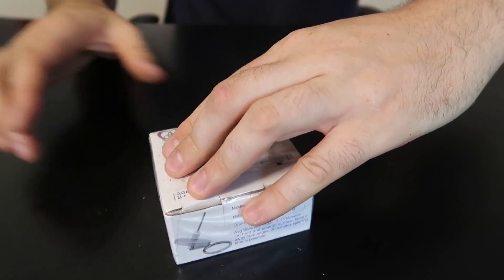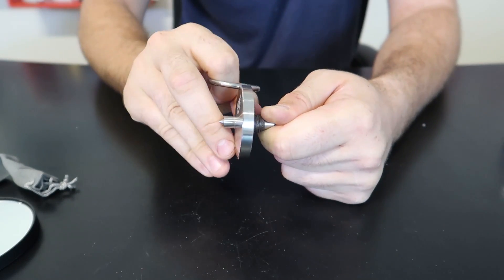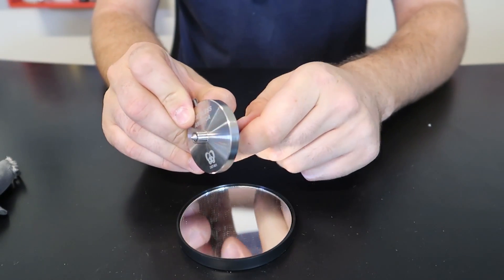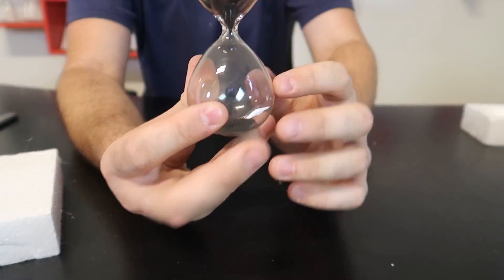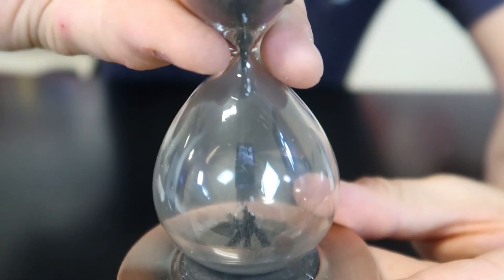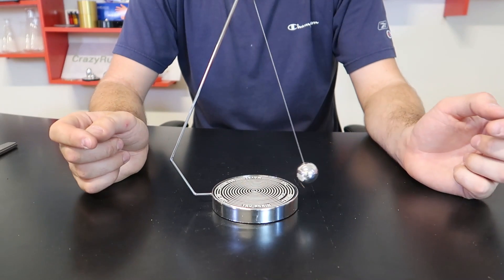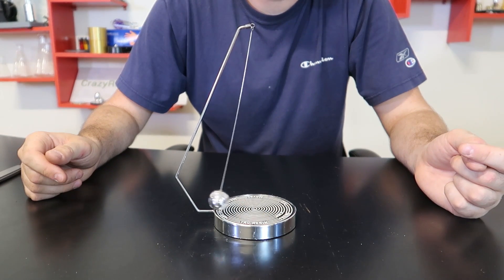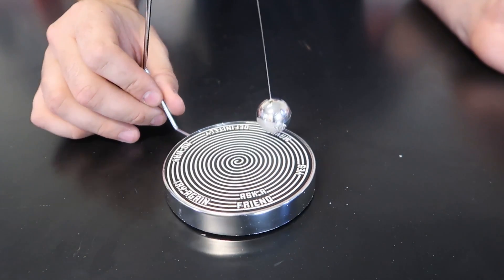3 Amazing Physics Toys You Will Love